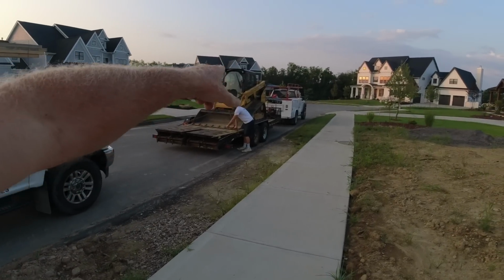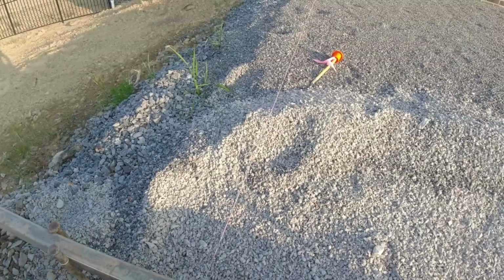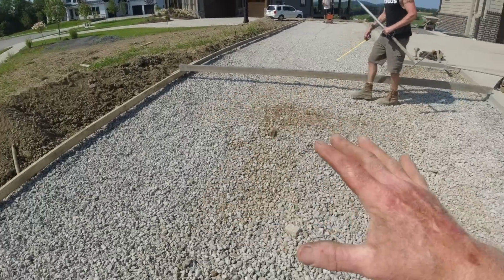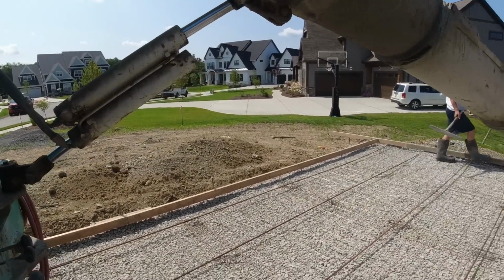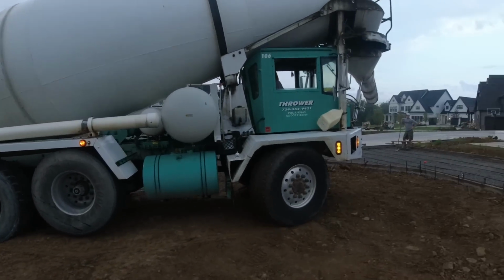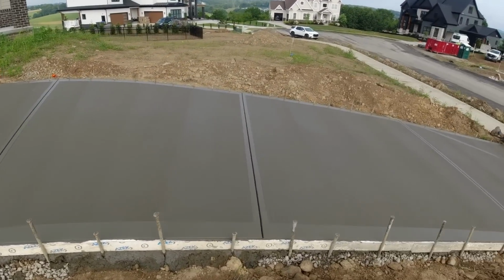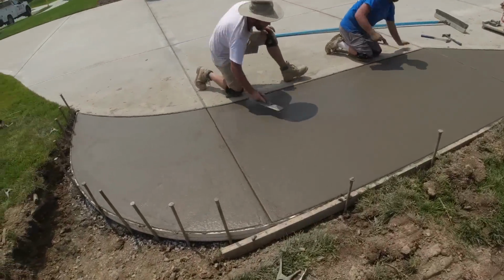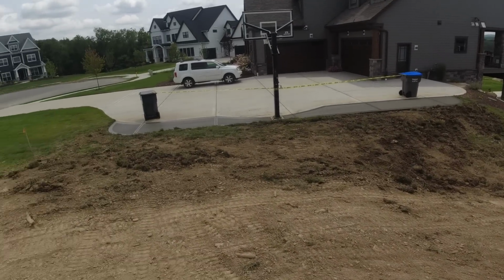It Is A RACE! Let's Go!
The guys a pouring so much concrete at this site. It is a race against the clock!